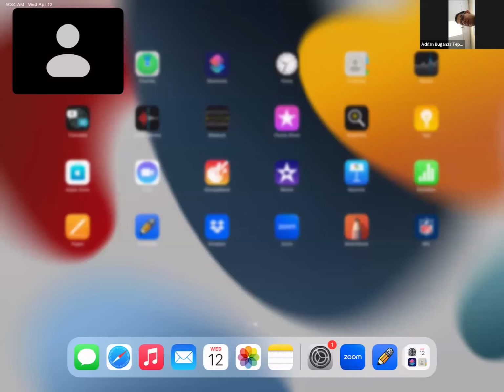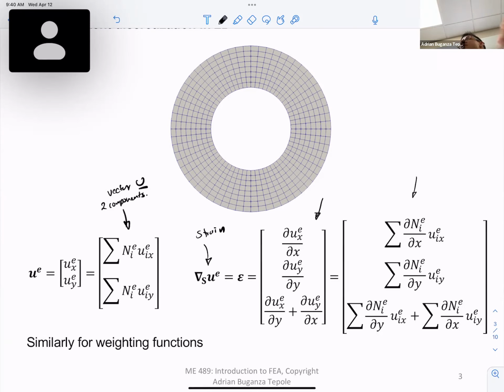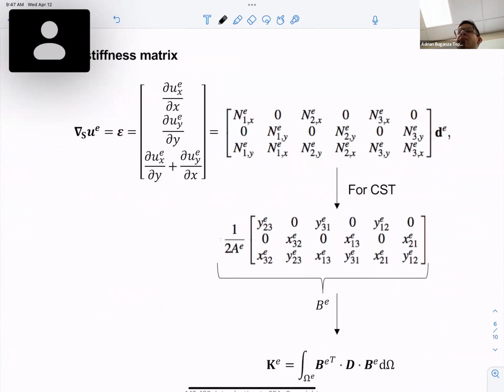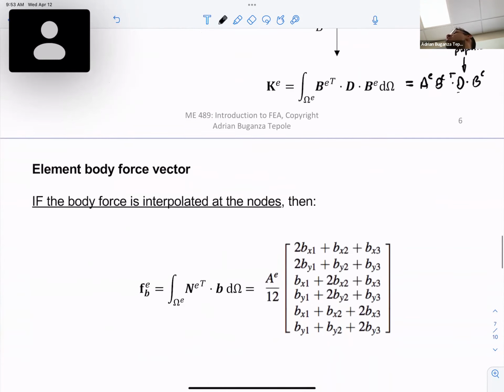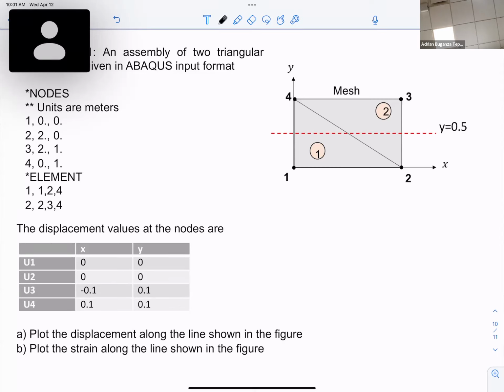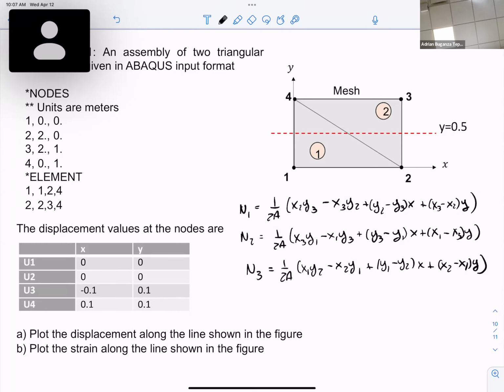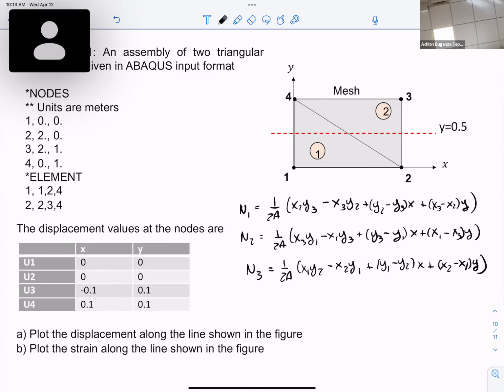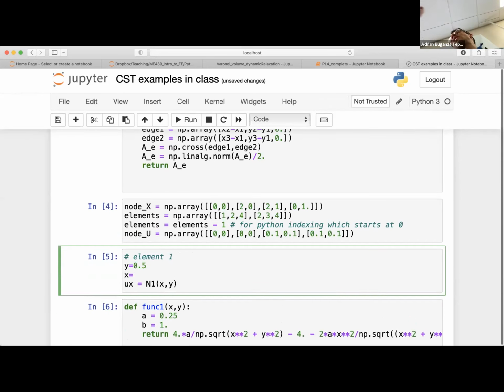ME489 Introduction to FE Lecture 22 Constant Strain Triangle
We go over some of the main results from Monday and then focus on one example to interpolate displacement and strains.